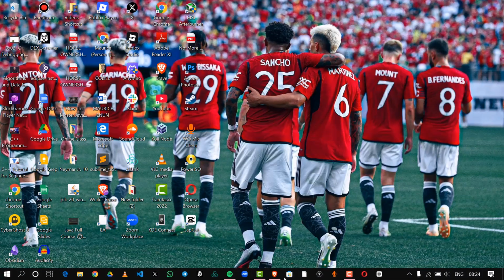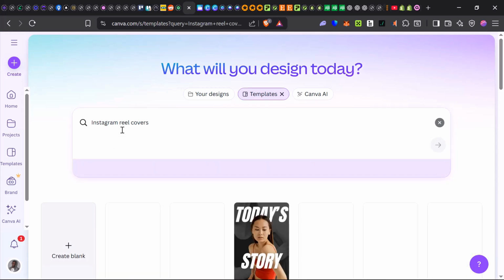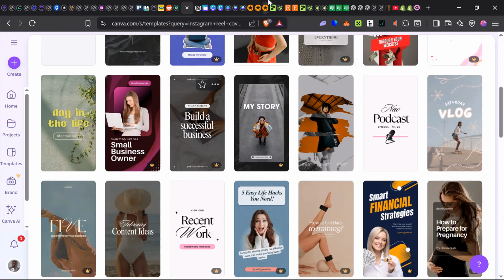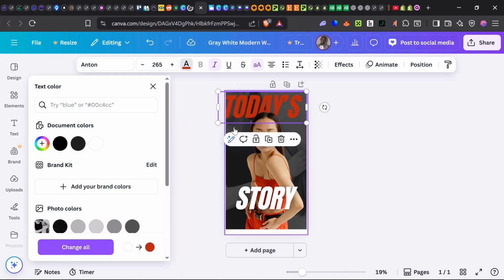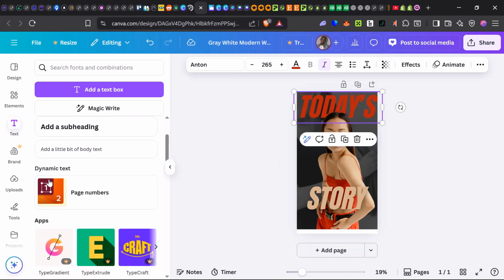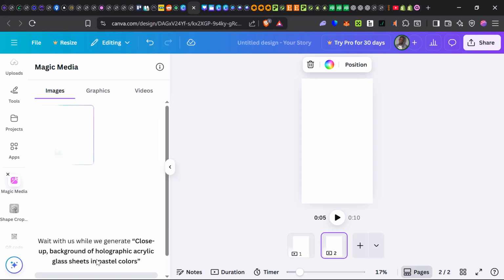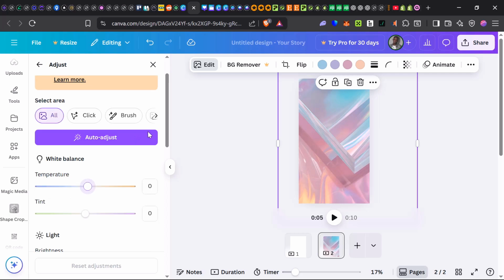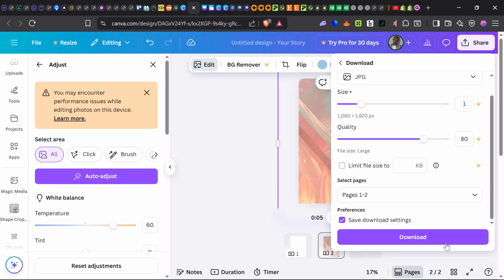How to Create Custom INSTAGRAM REELS COVERS that Stand Out! 2025 (Canva Tutorial)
In this Canva tutorial, you’ll learn how to create custom Instagram Reels covers that grab attention, boost engagement, and make your profile look professional.

What you’ll learn:

How to design eye-catching Reels covers in Canva

Choosing the right fonts, colors, and layouts

Adding branding elements for a consistent look

Exporting and uploading your custom covers to Instagram

Tips to make your Reels more clickable and on-brand

A custom cover can make the difference between someone scrolling past or clicking your Reel. By the end of this tutorial, you’ll know how to design covers that truly pop.